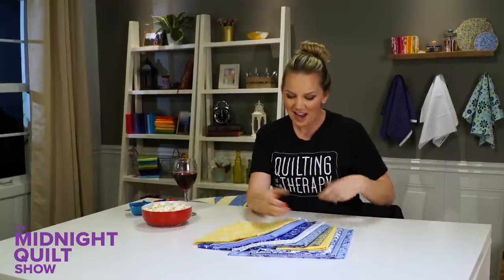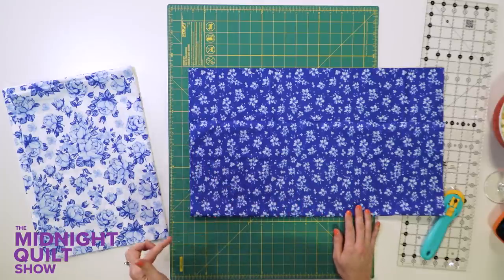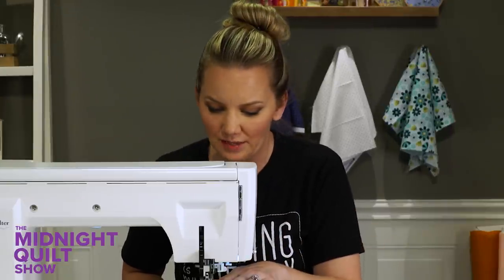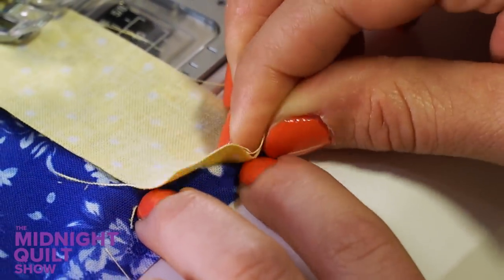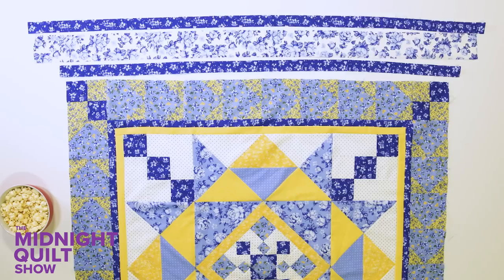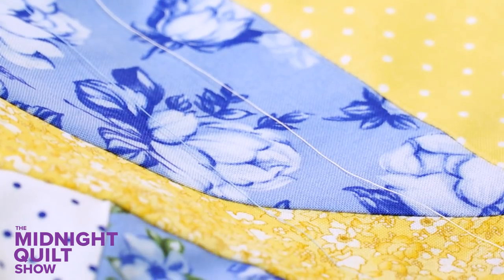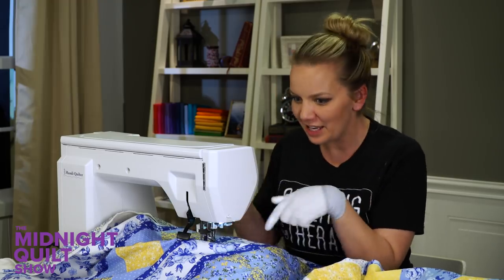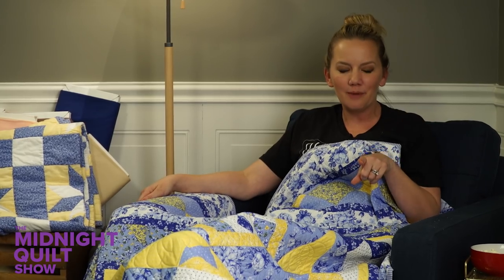Blooming Medallion Quilt for Mom (A Guilt Trip) | Midnight Quilt Show with Angela Walters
Angela has a quilty confession 🙊  Leave your own in the comments below, and watch her build this quilt's stunning borders!

Finished King-Size Quilt: 84" x 84"